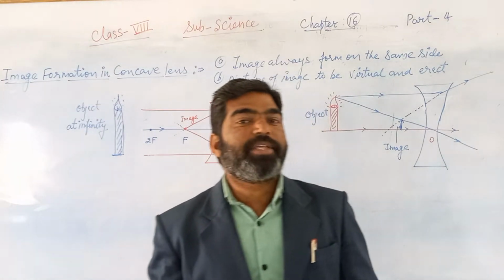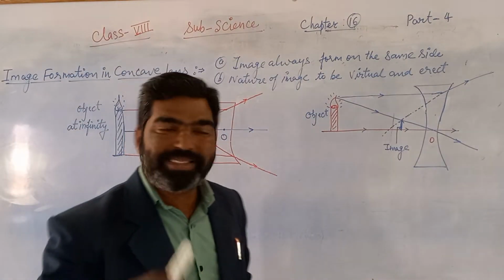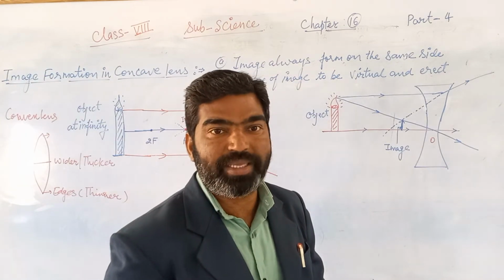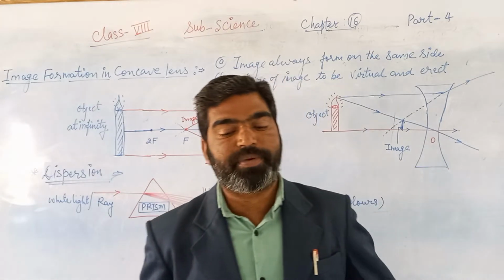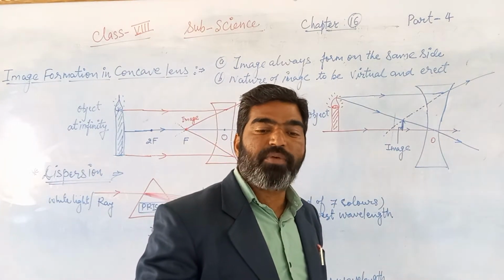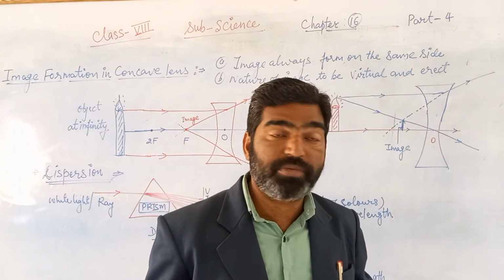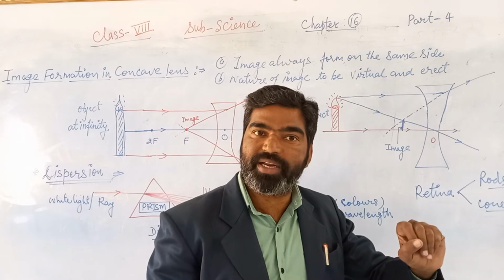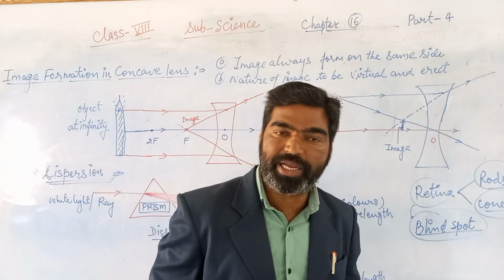Class - 8 II Science II Chapter - 16 II Part - 4